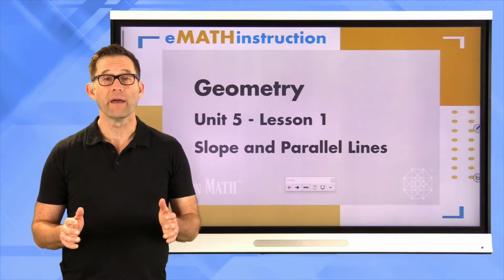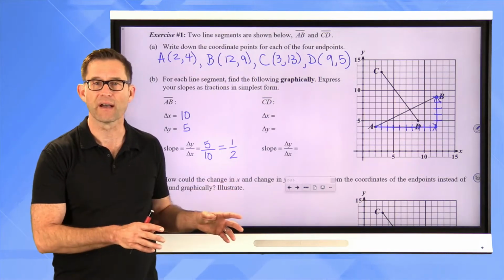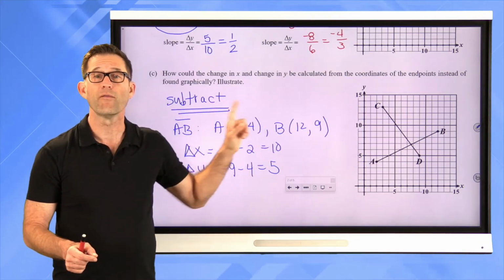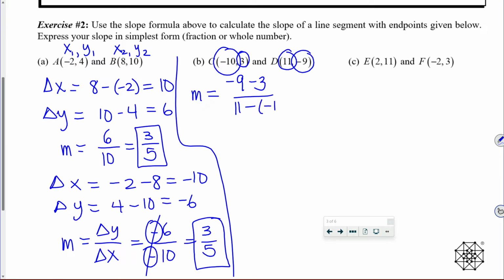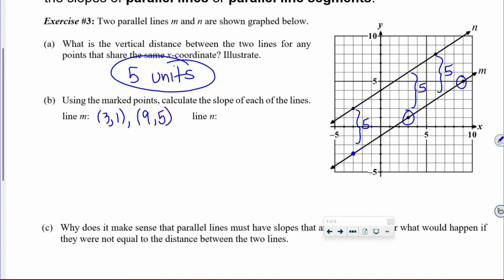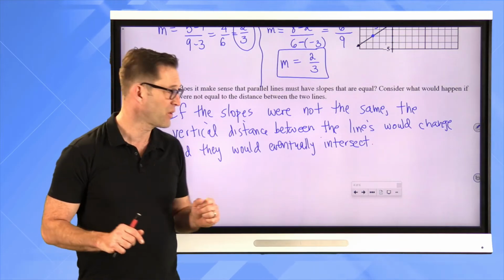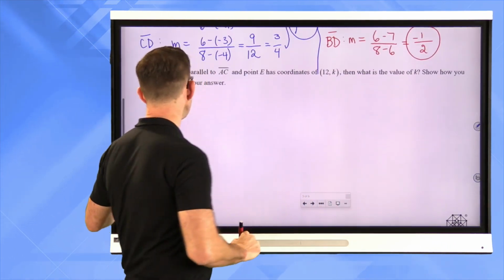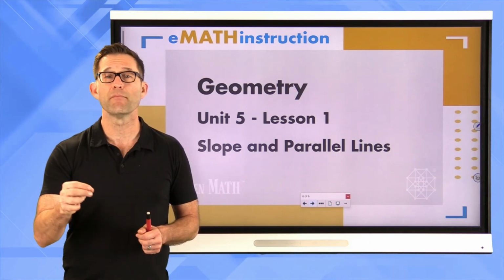N-Gen Math Geometry.Unit 5.Lesson 1.Slope and Parallel Lines